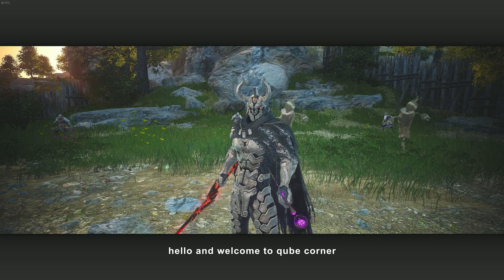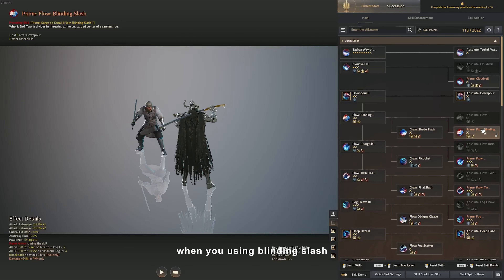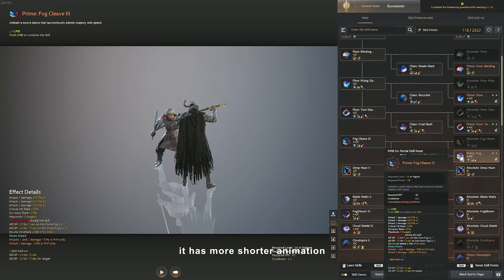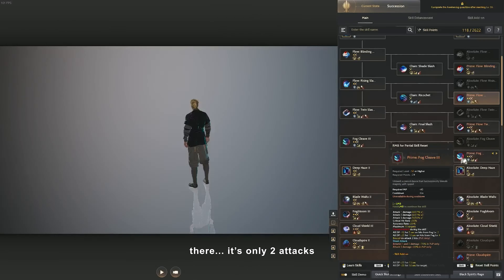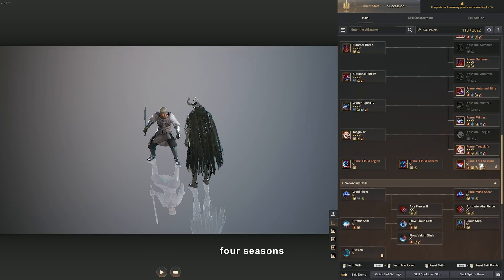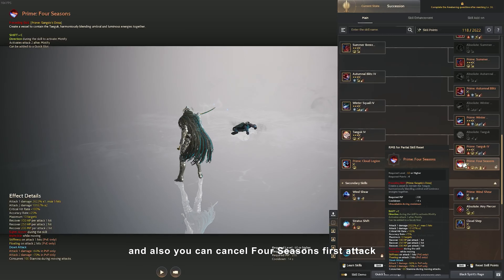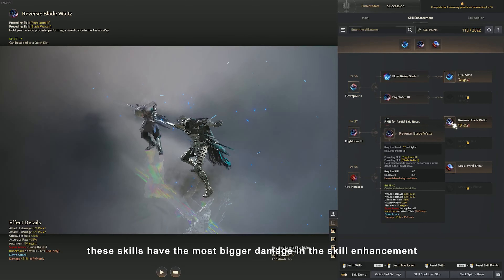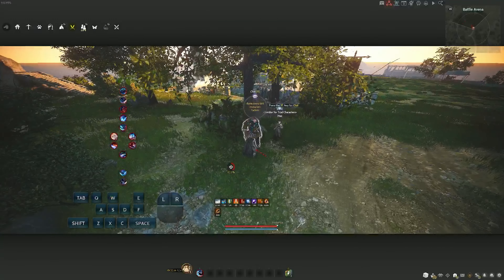Dosa/Dusa PVE COMBO | Stratus Burst Update | BDO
You can also use Super Thanks . I would be very grateful.
This PvE Combo it's not the best out there  but I hope this will be the key to your inspiration and make your own better version, have fun and good luck!..

00:00 Intro
00:08 Changes  Explaination
03:28 Skill addons
03:43 Combo
04:10 Slow Motion
05:15 Normal Speed
05:58 Gears and Crystals
06:12 Combo in action